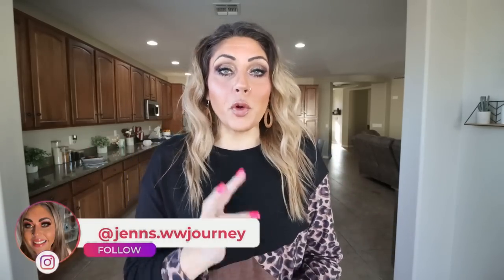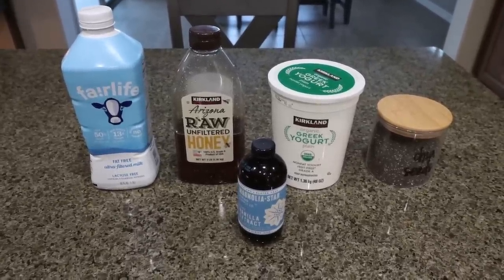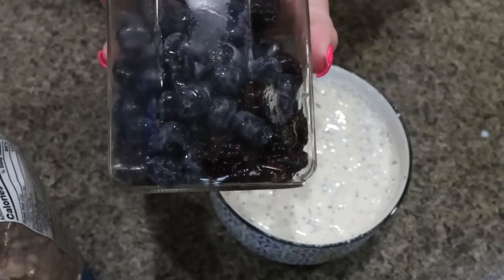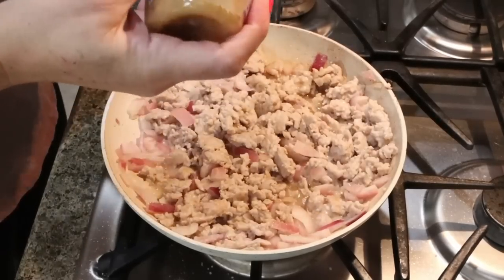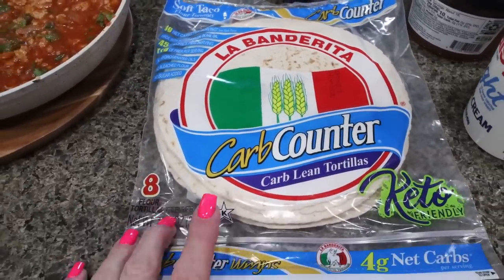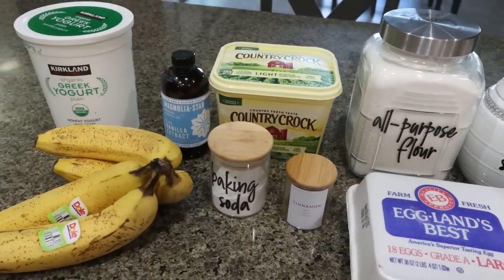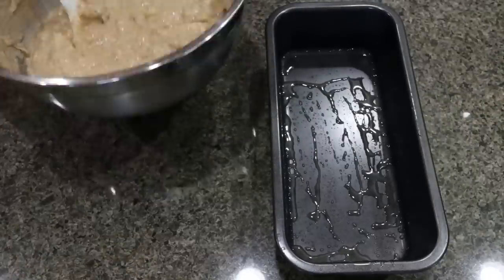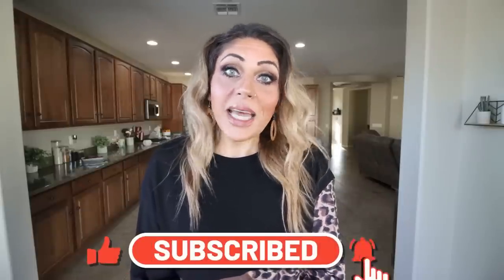30 MINUTE WW MEAL PREP! - CHIA YOGURT POWER BOWL - COPYCAT CHIPOTLE CHICKEN TACOS & BANANA BREAD!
HAPPY MONDAY! This meal prep takes 30 minutes (or less!!) to make ALL 3 recipes! Enjoy! XO

$30 OFF!!

🎉NUTRITION CHANNEL!!!

Code JENNSWWJOURNEY

Code- jennswwjourney

Code- jennswwjourney